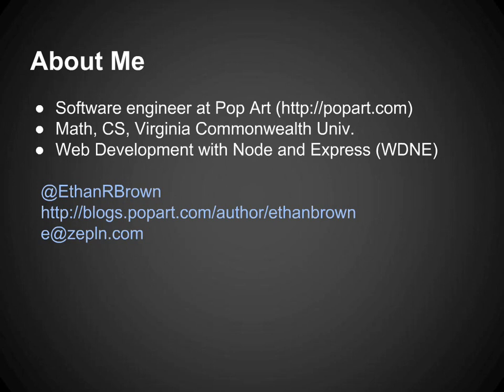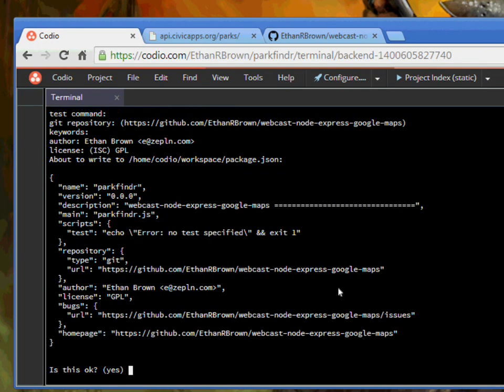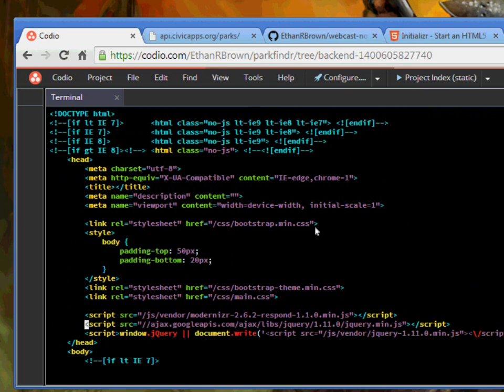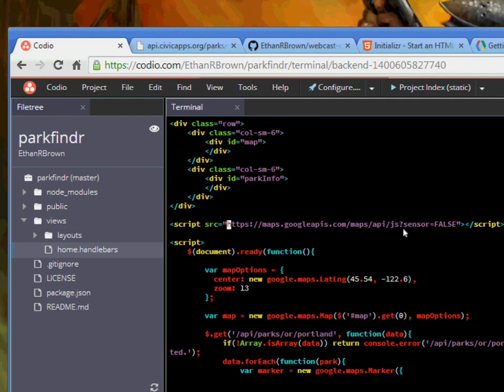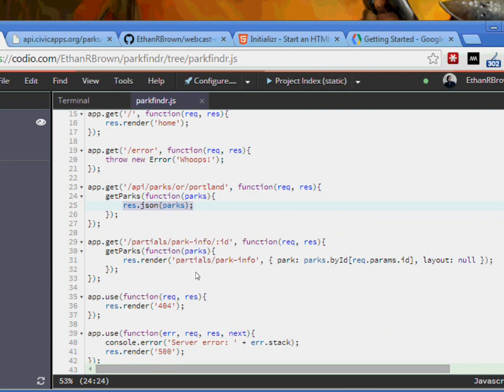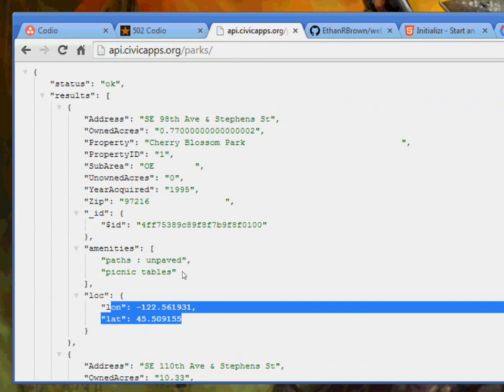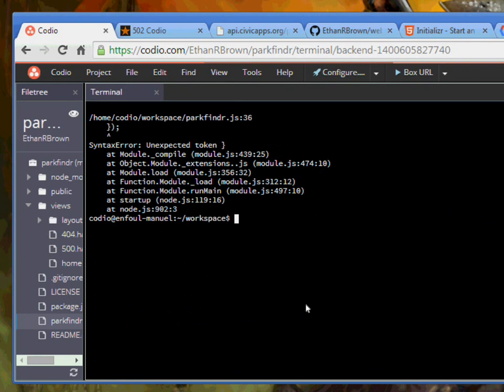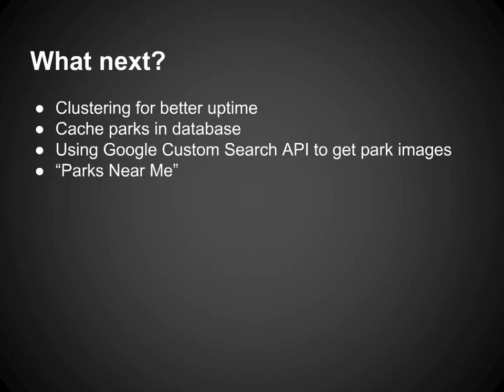Leveraging the Google Maps API with Express - O'Reilly Webcast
Originally recorded on May 20, 2014. The Express web application framework for Node strikes the ideal balance between a robust framework and no framework at all. Express takes a much more agnostic approach, allowing developers a free hand in their architecture choices.

In this webcast we will:

- Learn to build a simple website with Express that has integrated mapping
- Learn to use Codio: all you need is a browser!

About Ethan Brown:
Ethan Brown is a senior software engineer at Pop Art, a Portland-based interactive marketing agency, where he is responsible for the architecture and implementation of web sites and web services for clients ranging from small businesses to international enterprise companies. He has over twenty years of programming experience, from embedded to the web, and has embraced the JavaScript stack as the web platform of the future.